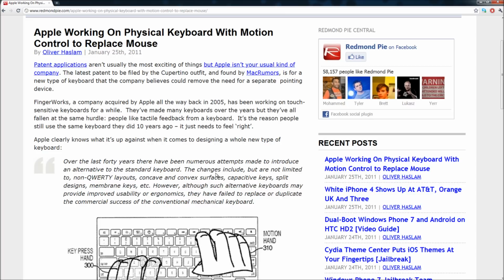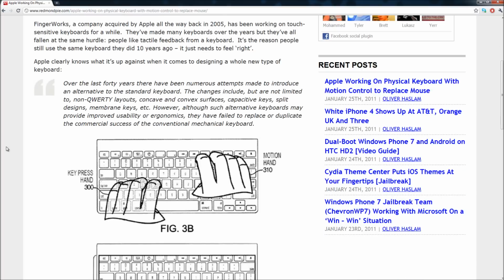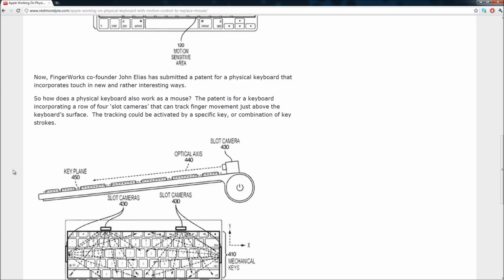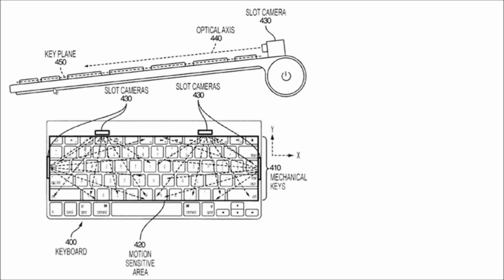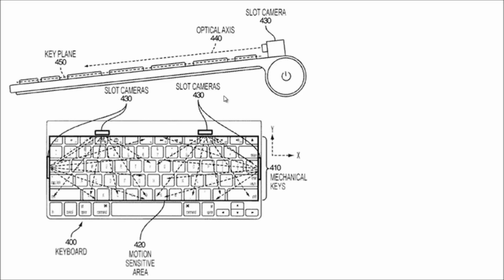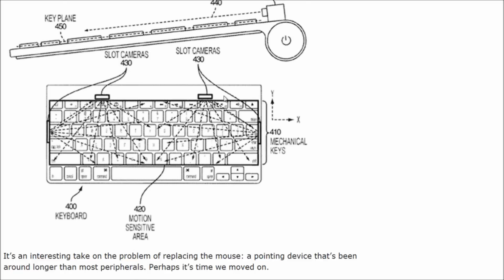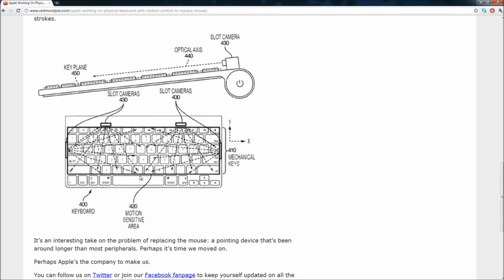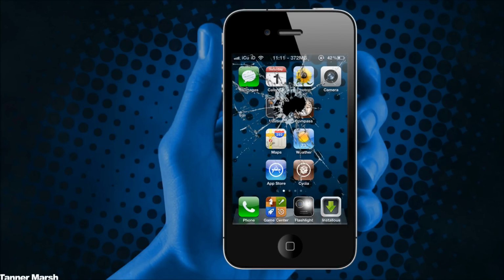Apple To Get Rid Of The Mouse And Integrate It Into Keyboards?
This seems interesting, if you want to read more then check it out